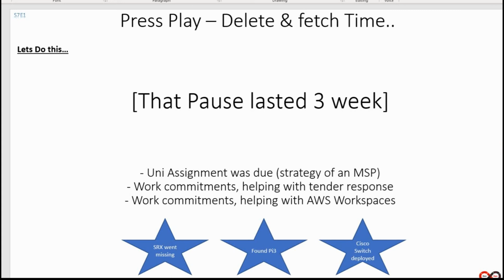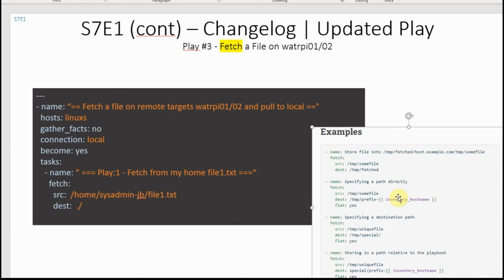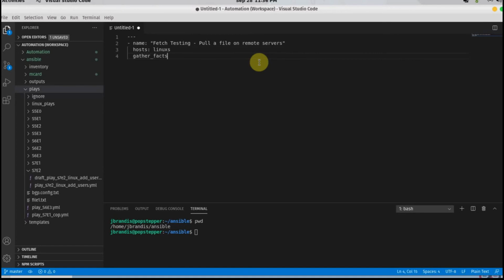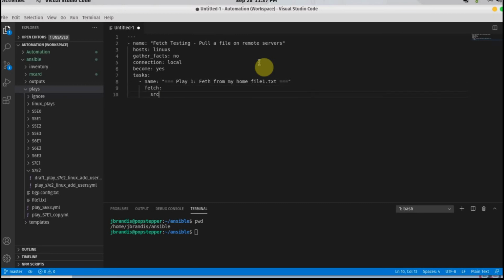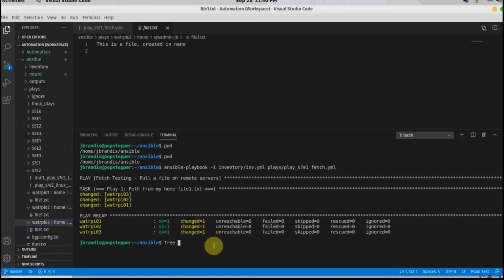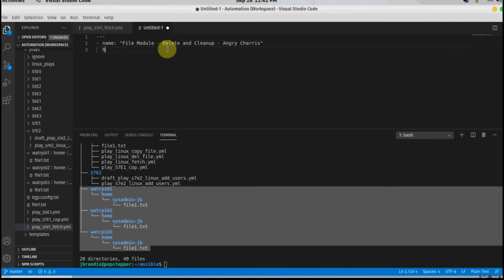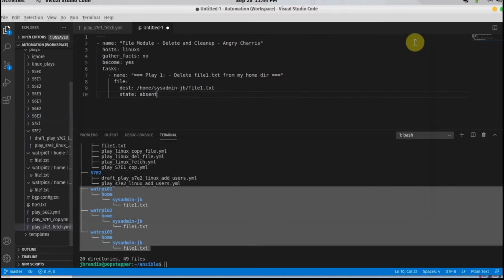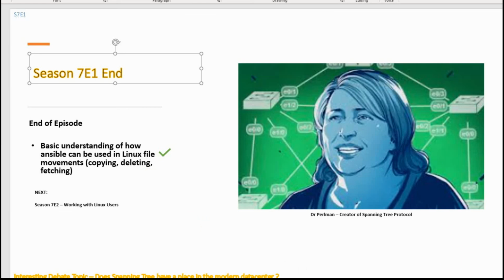S7E1.2 - Ansible - Linux File & Fetch - Season 7